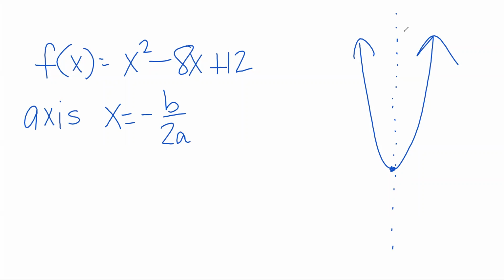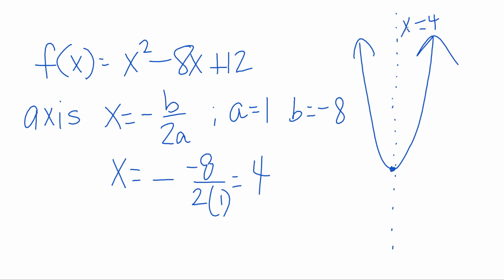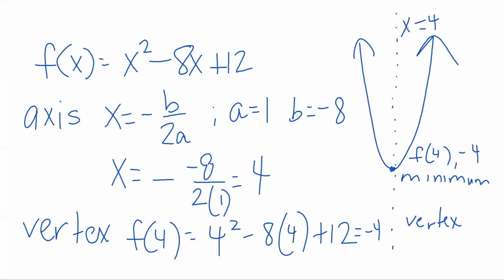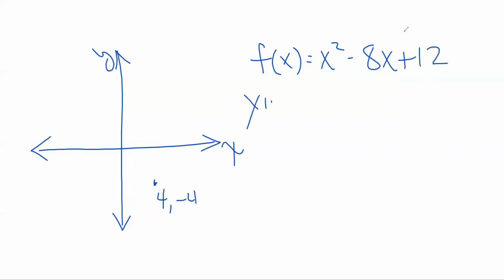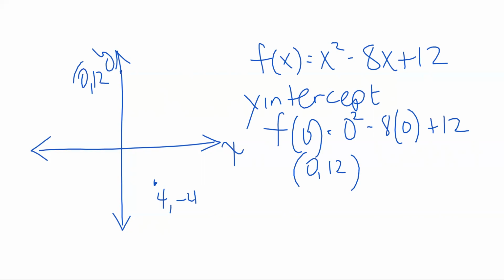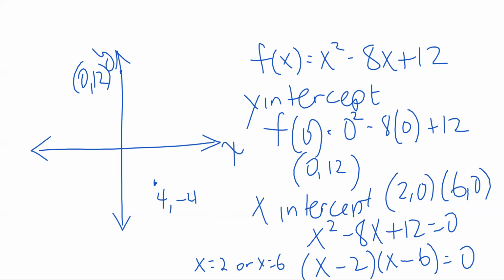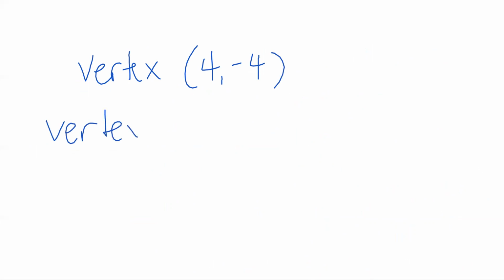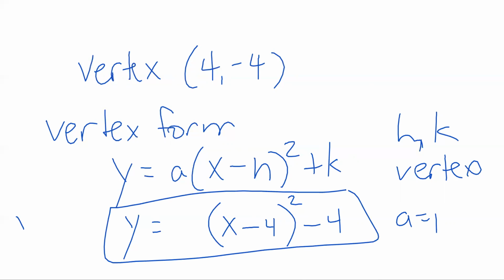Quadratic graphs and vertex form.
How to find axis of symmetry using -b/2a, the vertex using f(-b/2a), y intercept, x intercept, and how to write in vertex form.